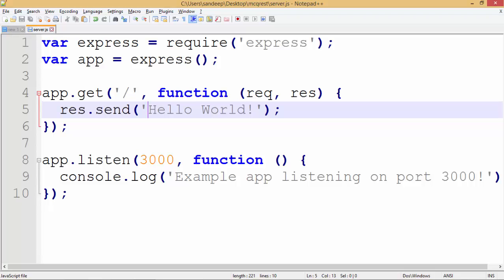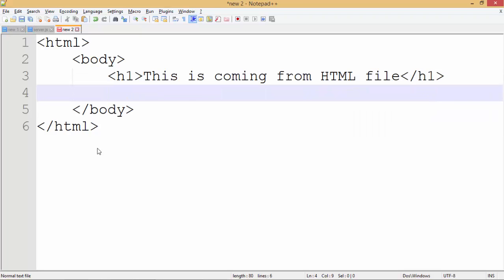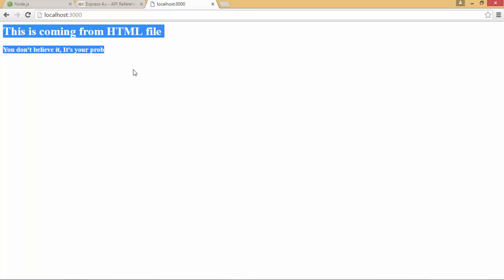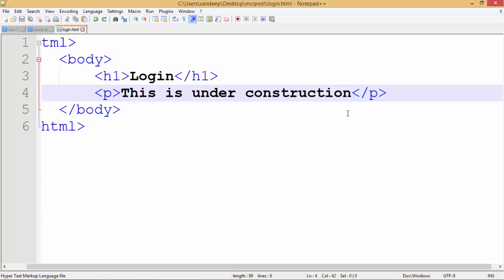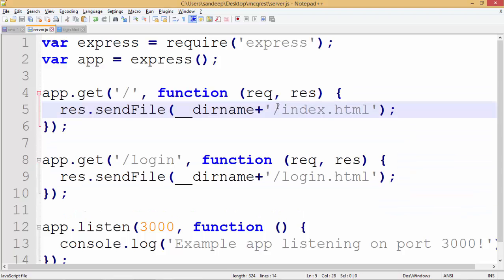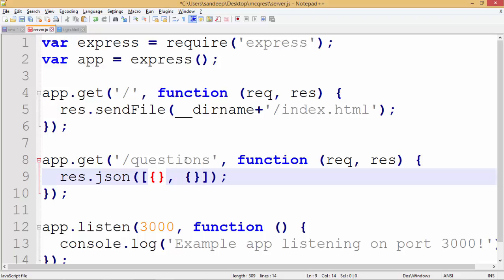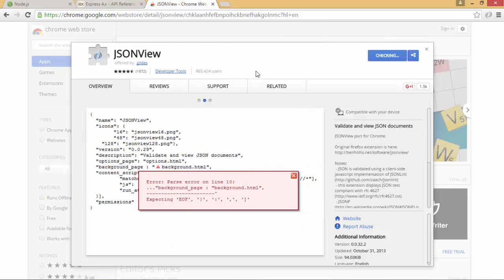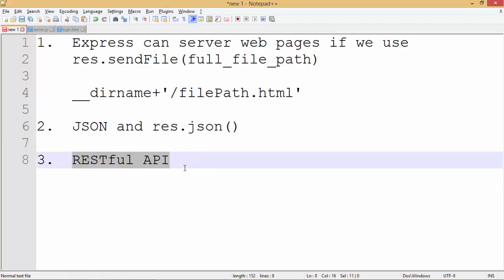2 - ExpressJS Response Object - sendFile() and json() [RESTFUL-BDD-SPECFLOW-AGILE]